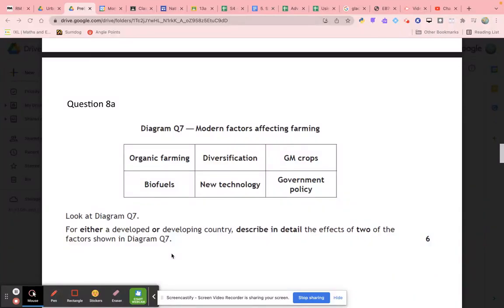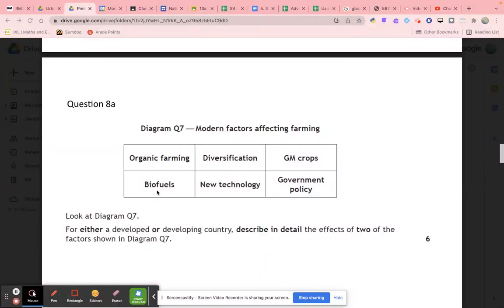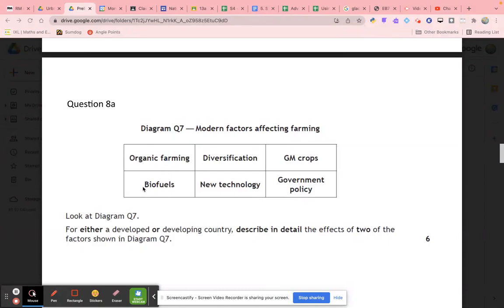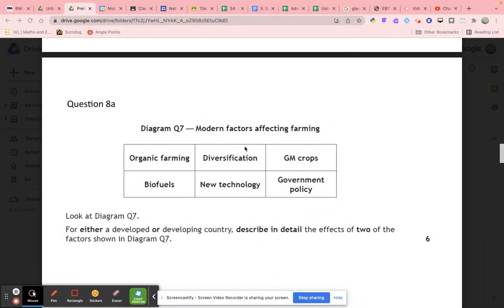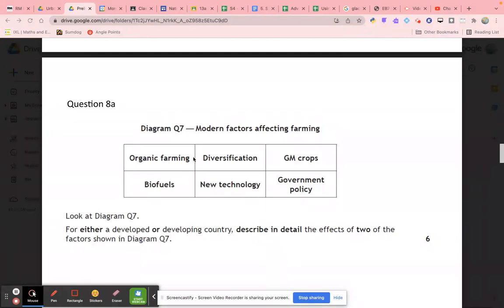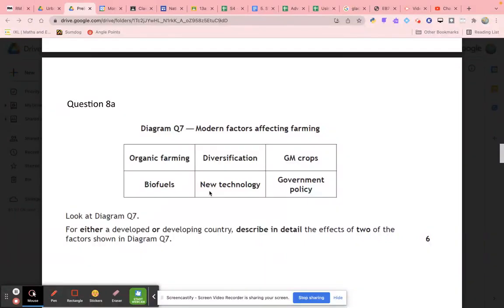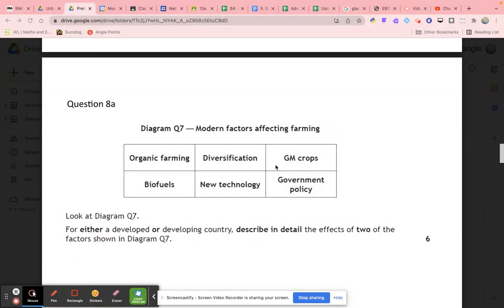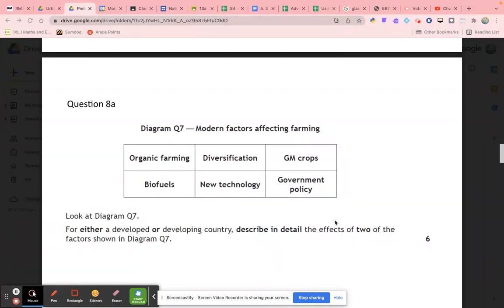Tutorial on modern factors affecting farming